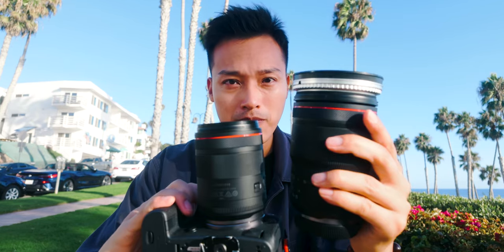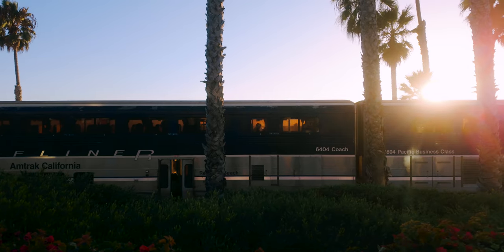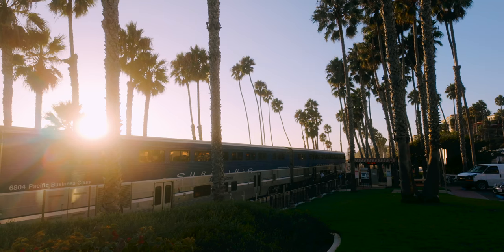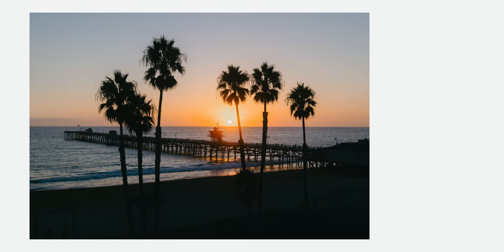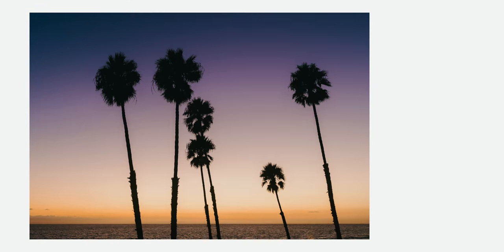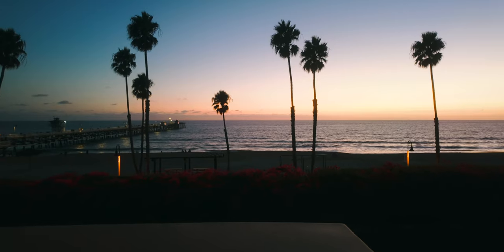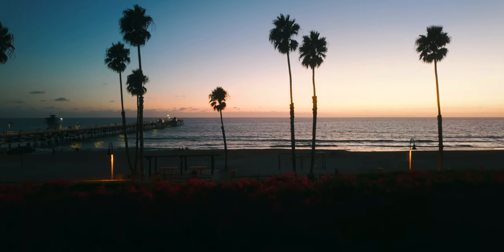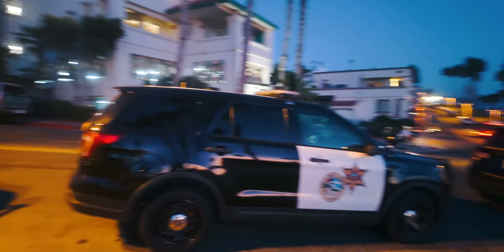One Body One Lens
THINGS I USE:
Main Camera
Main Lens
Camera Bag
Shotgun Mic
Vlogging Tripod
CFexpress Type B
SD Card: SD Card
Fast SSD
Editing Laptop